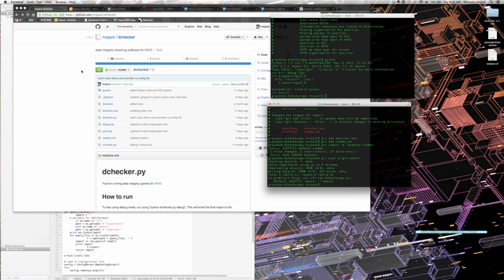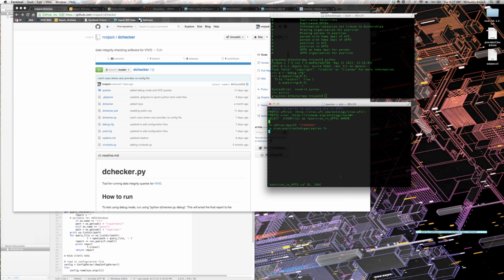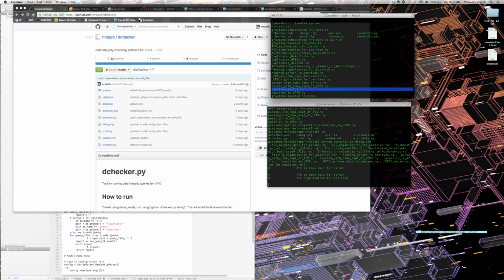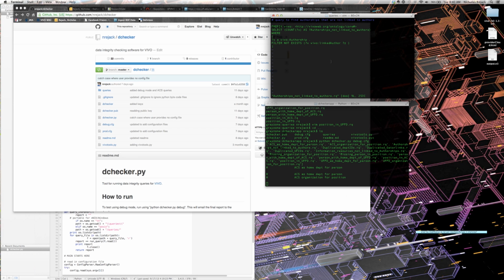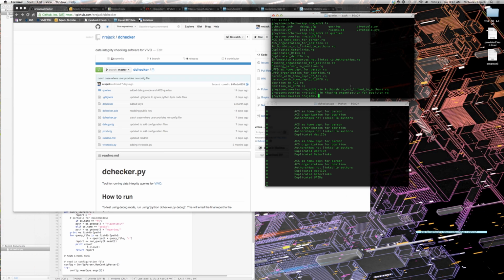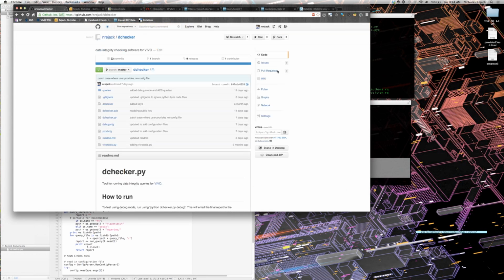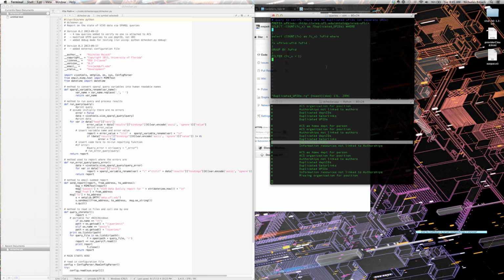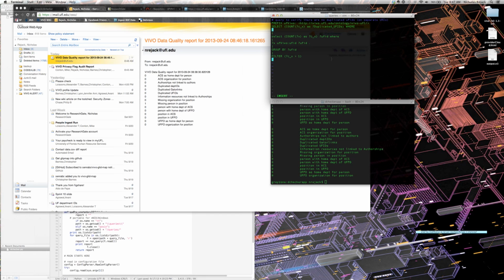VIVO Apps and Tools Working Group Call #3 9/24/13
Presentation of Nicholas Rejack's dchecker software that helps with data quality checking and reporting in VIVO. Join the next call 11/5/2013 at 1 PM Eastern